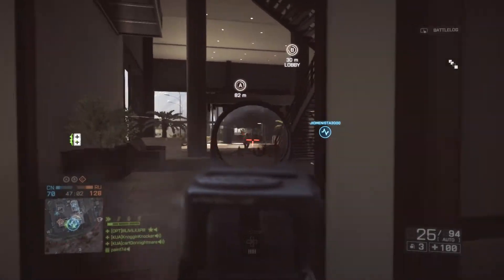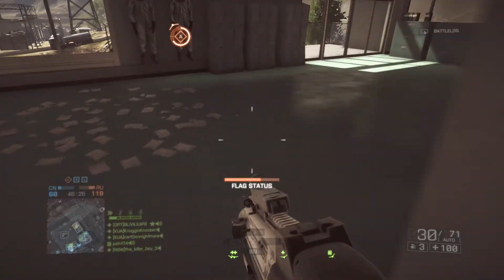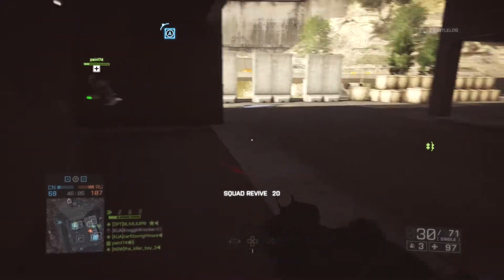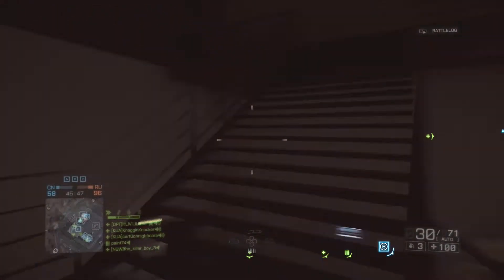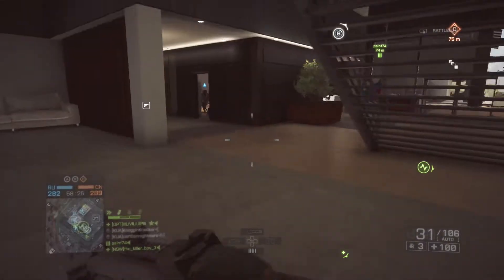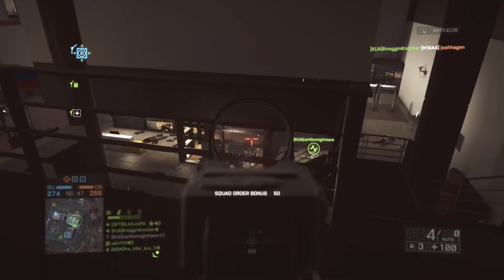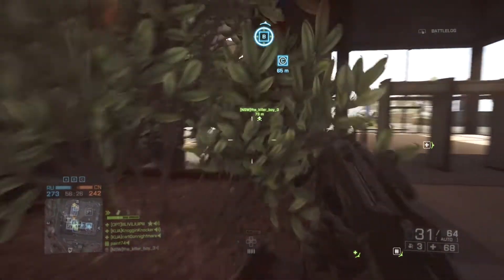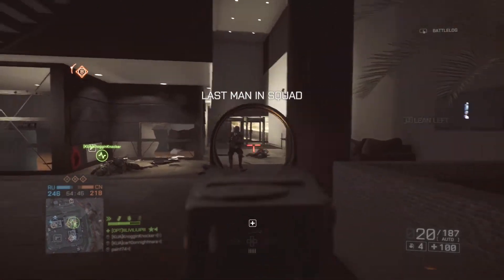Battlefield 4 In Depth: Stubby/Potato Grip Review (Battlefield 4 Gameplay/Commentary)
Hey guys Vanguard here at OnPointTactical and this time we're talking about the stubby and potato grips in BF4, and I'm trying out my new Mic as well let me know how it sounds!

Add me on PSN! IIILIVILIUIPIII

Become a fan on Facebook or Twitter